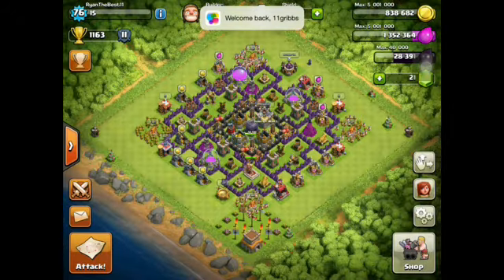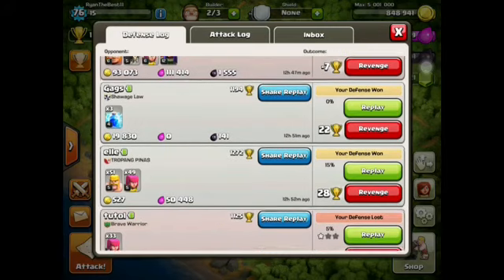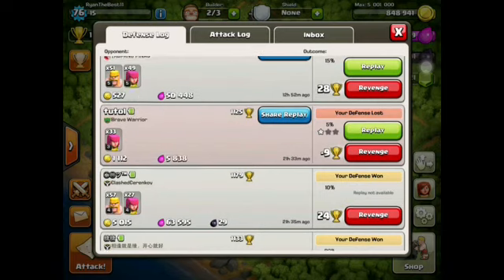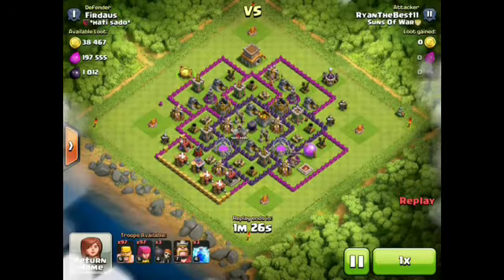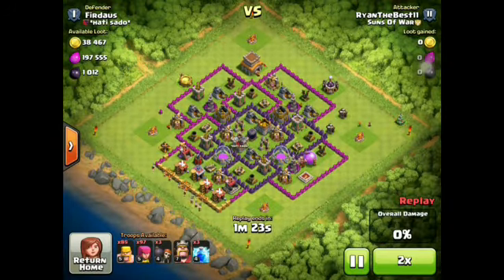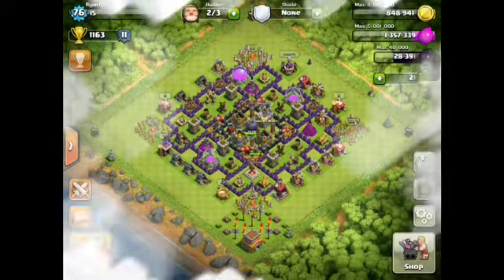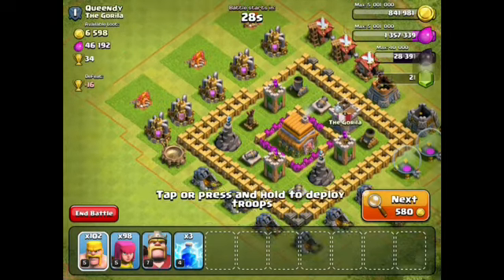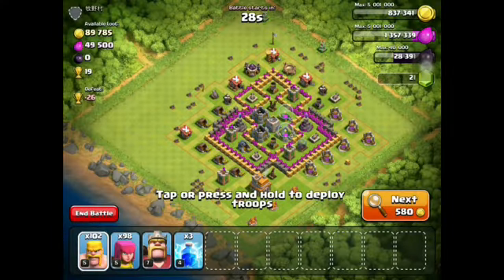Let's clash ep 8 Dark elixir and rushed bases